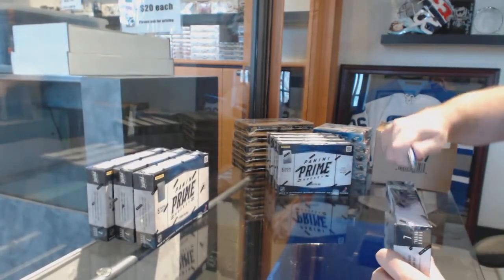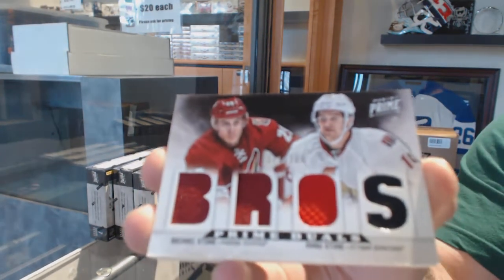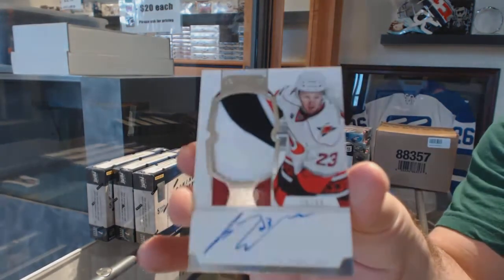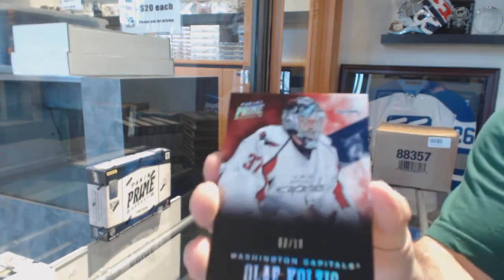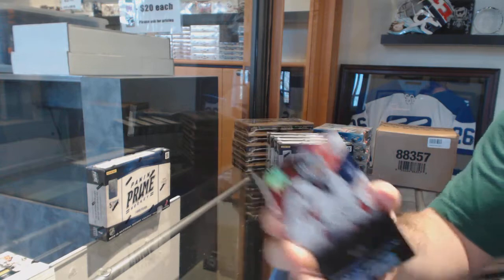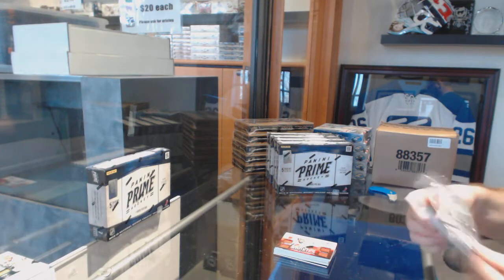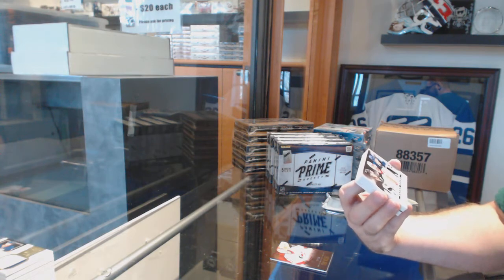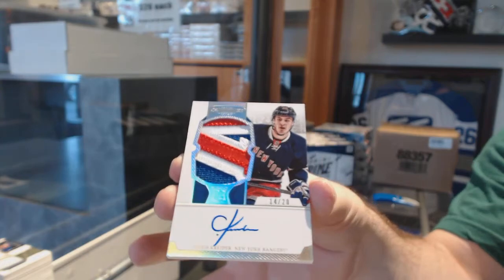12-13 Panini Prime Hockey 4 Box Break - C&C GB #8549